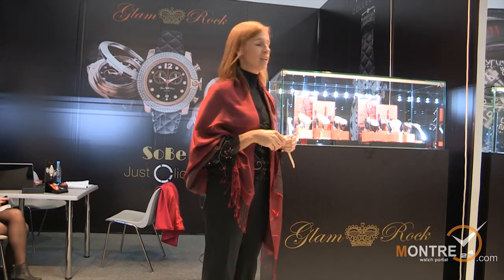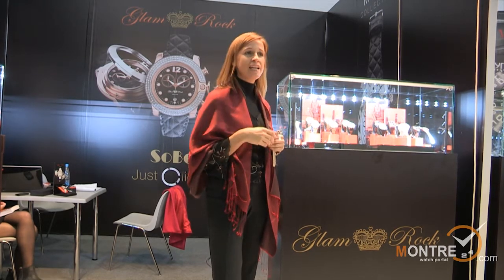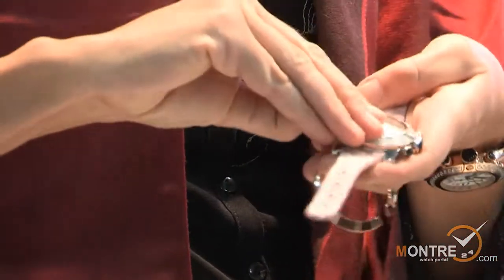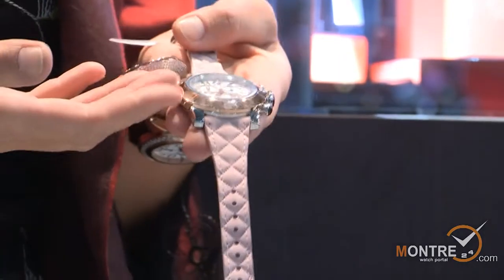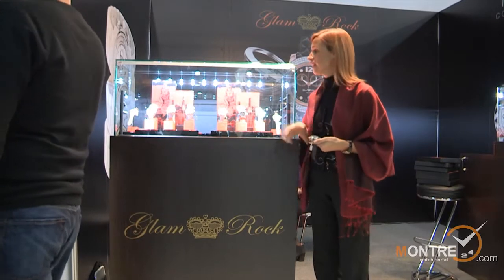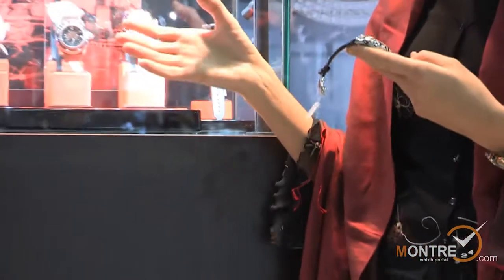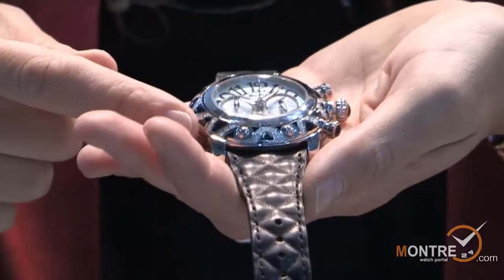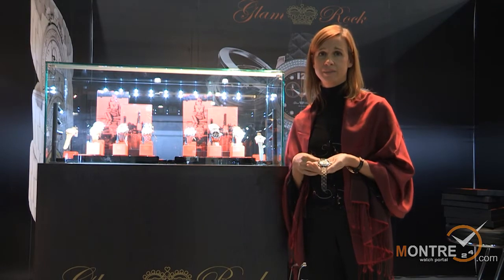Glam Rock watches - Moscow Watch Expo 2011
Glam Rock Moscow Watch Expo 2011
(Watches Glam Rock)